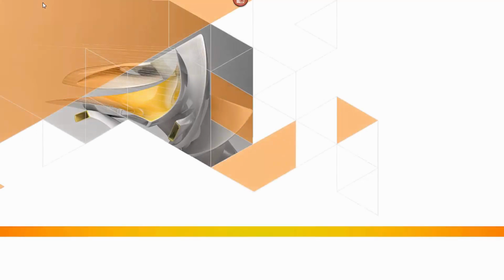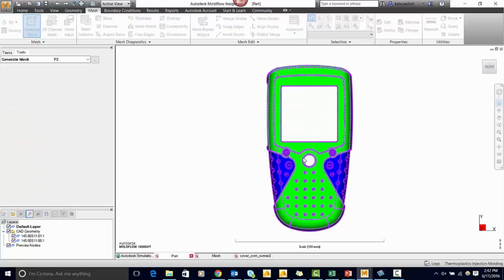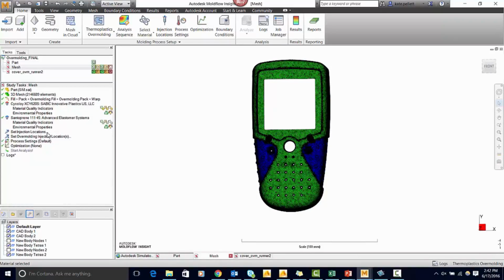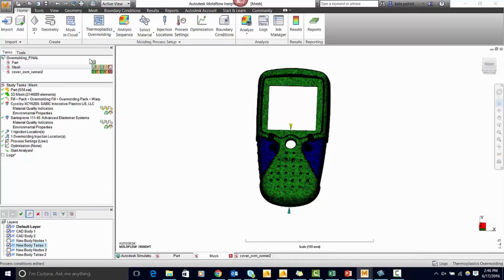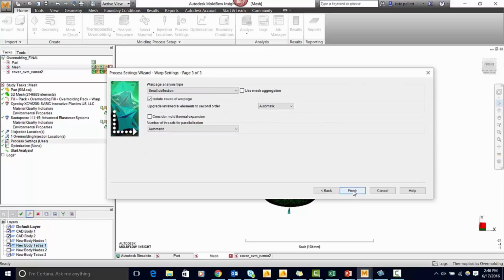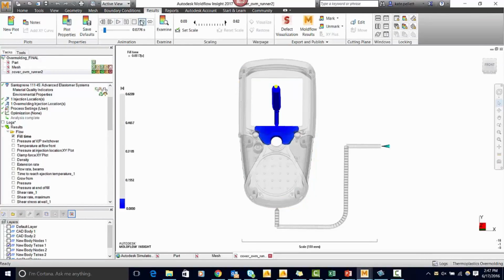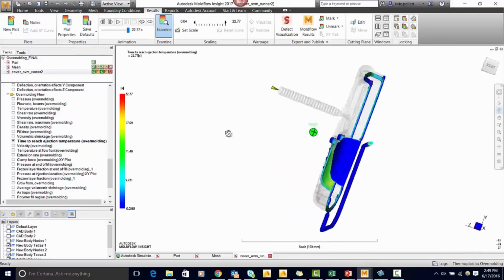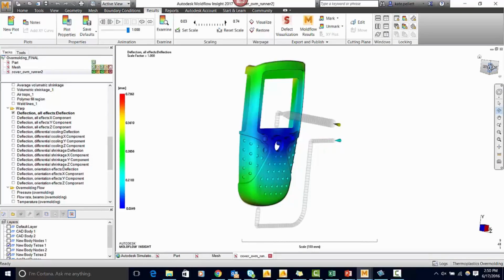Autodesk Moldflow: Overmolding setup | MAPData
Confira o vídeo de configuração de Overmolding dentro da solução Autodesk Moldflow.